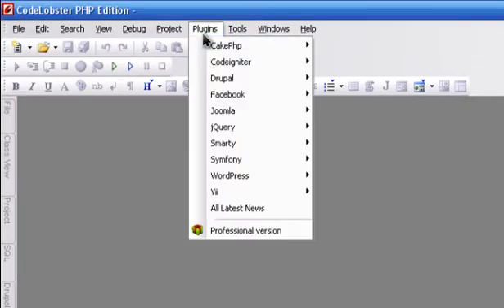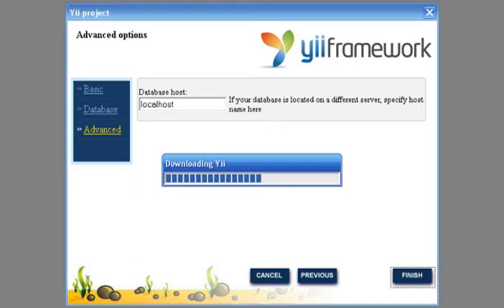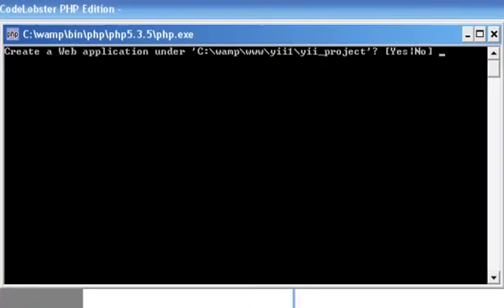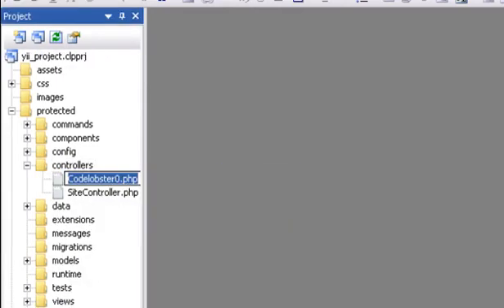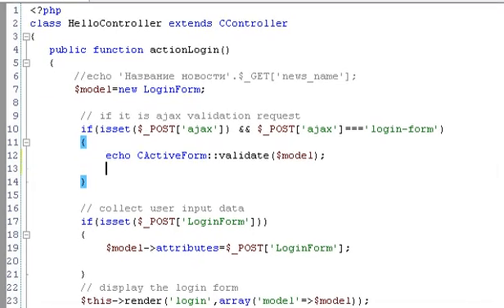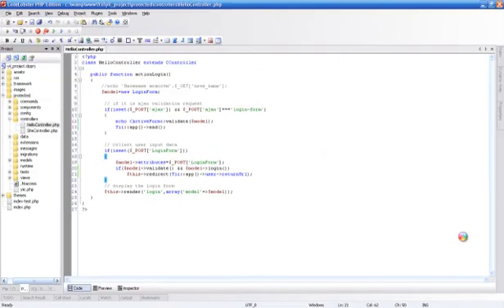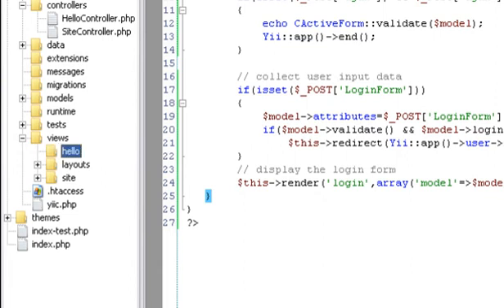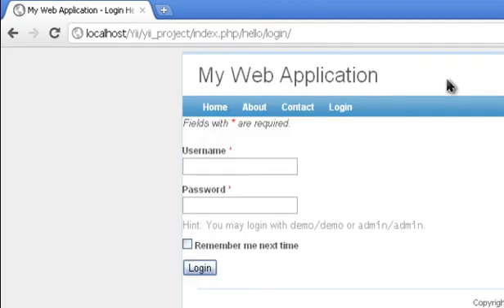CodeLobster PHP Edition Yii Tutorial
Yii video tutorial for free PHP IDE CodeLobster PHP Edition